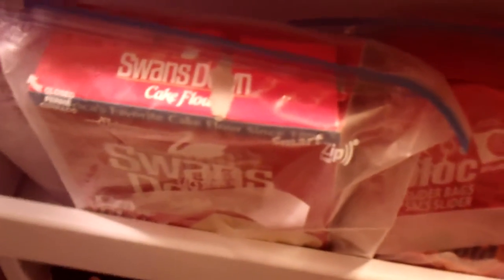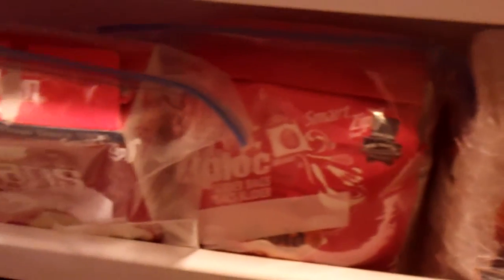How To Keep Flour Fresher Longer 001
How To Keep Flour Fresher Longer